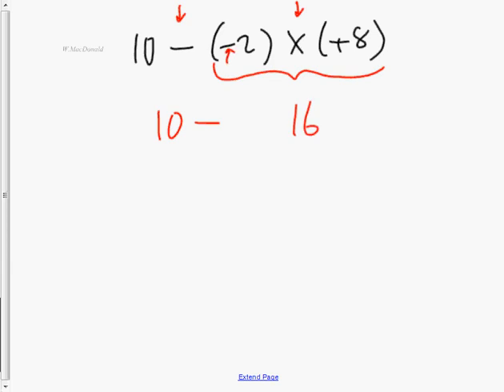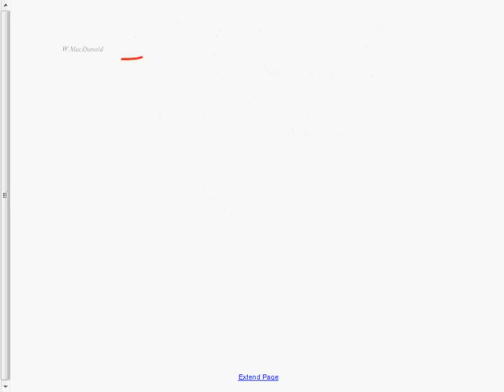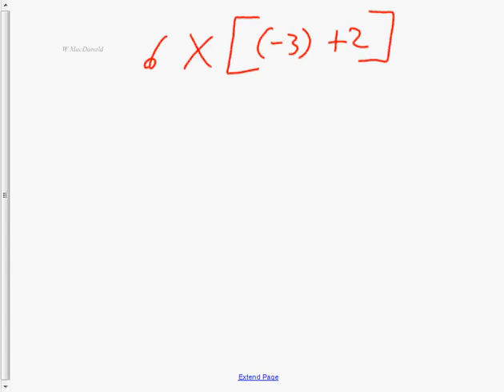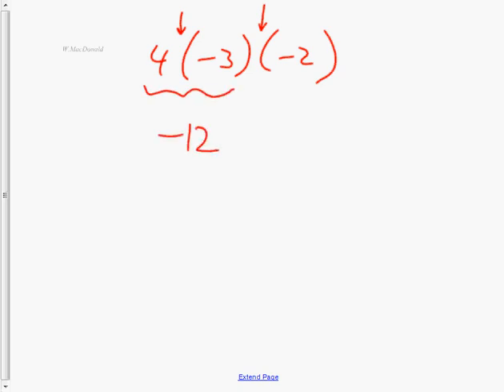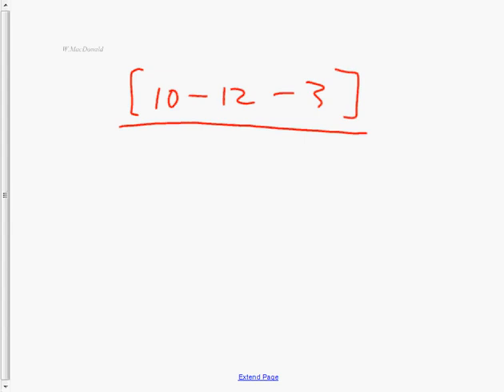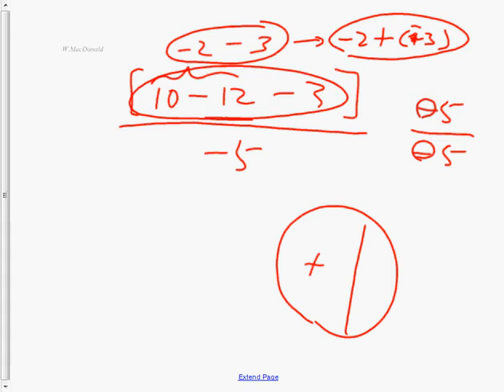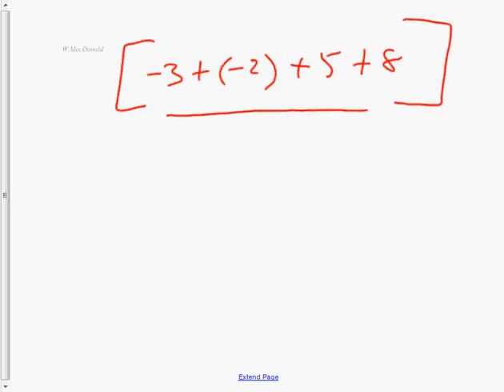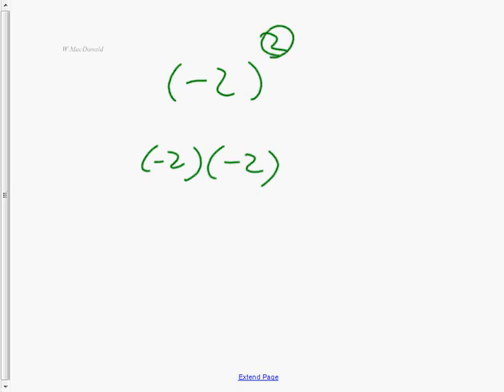What would Mac Write?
How to solve BeDMAS problems like Mac would.